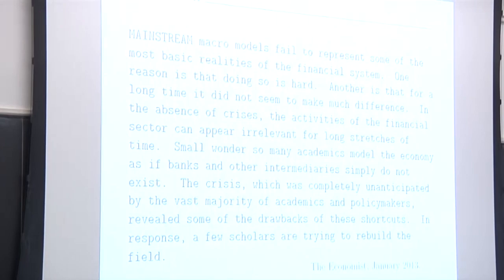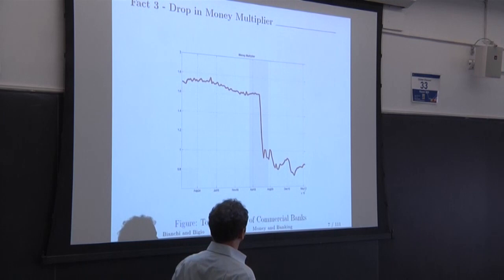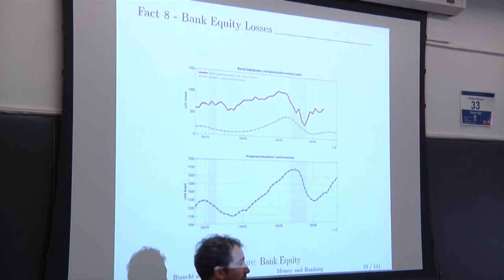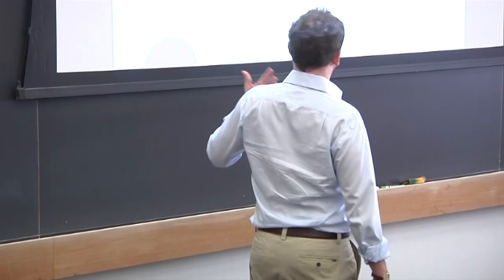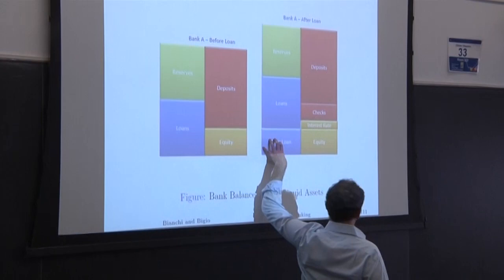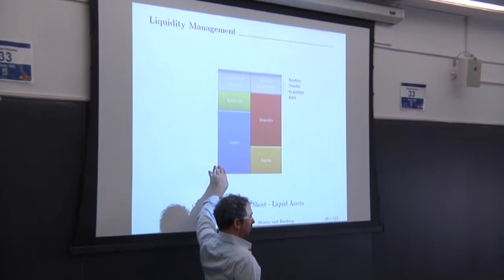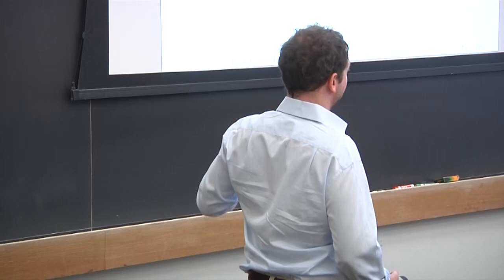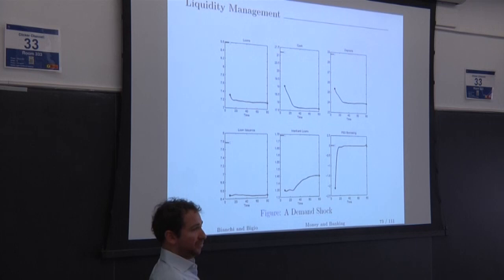Saki Bigio: Banks and Monetary Policy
On April 2, 2013, Saki Bigio, Assistant Professor of Finance and Economics at Columbia Business School, presented Banks and Monetary Policy. The presentation was part of the Program for Financial Studies' No Free Lunch Seminar Series.